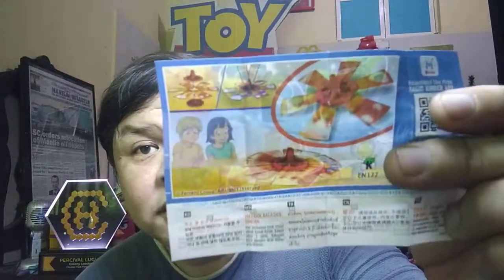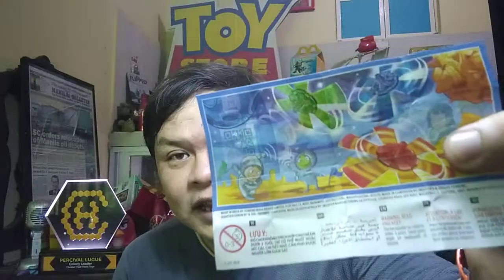Amazing Grace is... a Spinner toy from Kinder Joy!!!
On November 4, 2014, Percy's Fast Food Restaurant Toys Collection was declared the Largest by the Guinness World Records at 10,000 unique pieces from McDonald's, Jollibee, Burger King, KFC, Wendy's, Chick-Fil-A, Carl's Jr., Hardee's and other Fast Food Restaurants. This blog highlights and celebrates each individual toy's story included in the collection as all of them are now Officially Amazing!!! This is his story for a Spinner toy from Kinder Joy!!!